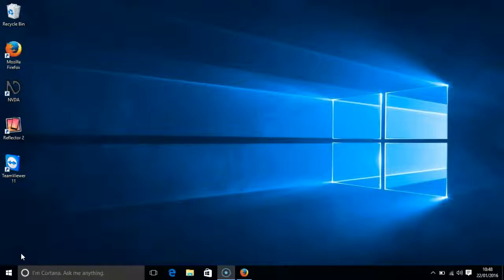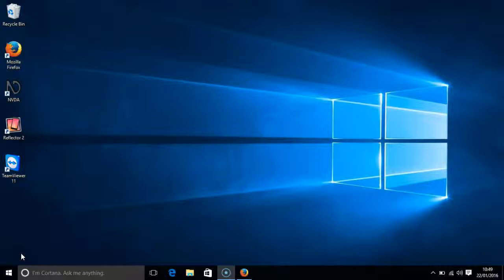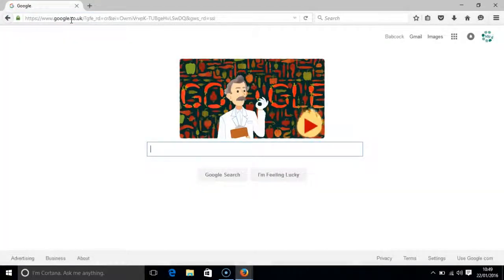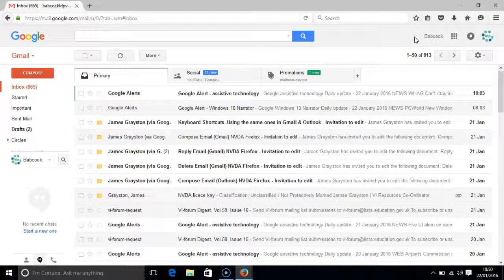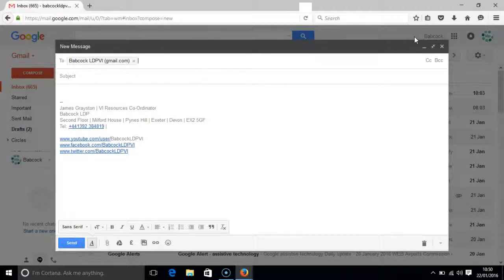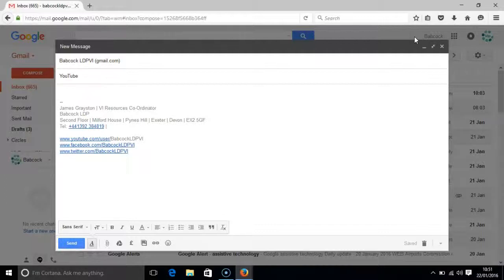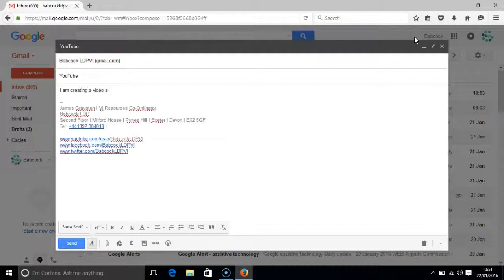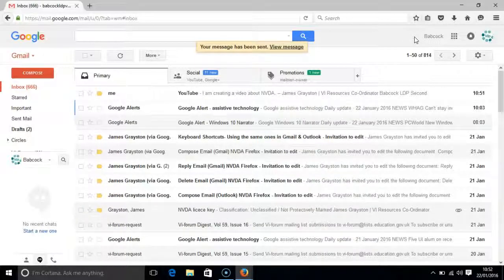NVDA and Gmail: How To Compose an Email Using Shortcut Keys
Hello and welcome to my video.

The focus of my video is using the screen reader NVDA in Gmail.

In this video I demonstrate how to compose an email an email just using keyboard shortcuts.

The video is 4 minutes long and it contains a full set of subtitles but if you want to read from a transcript instead then please visit